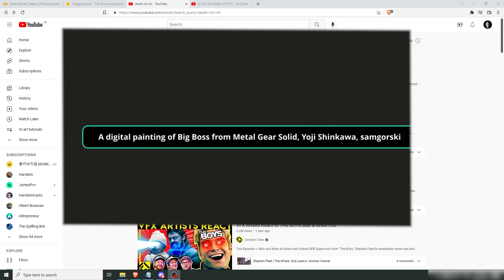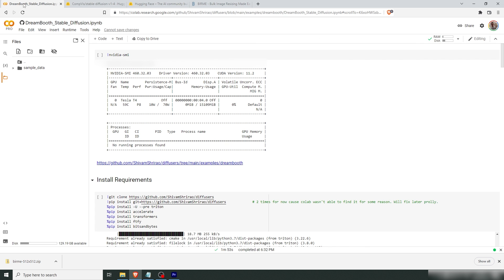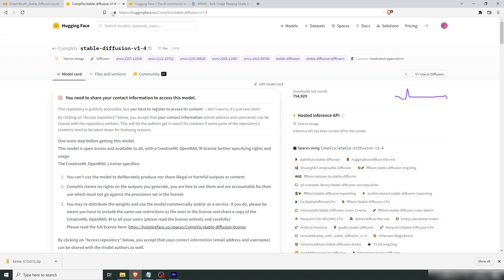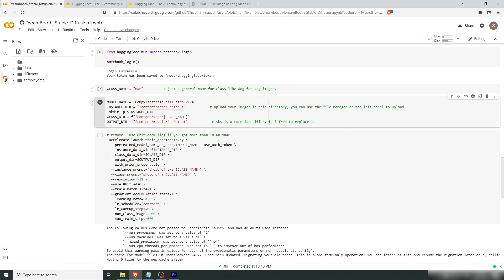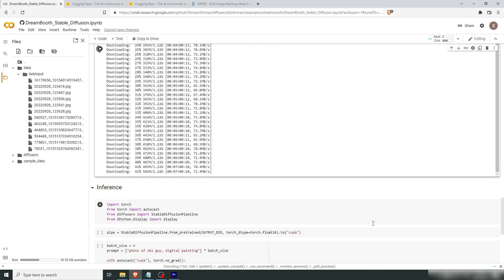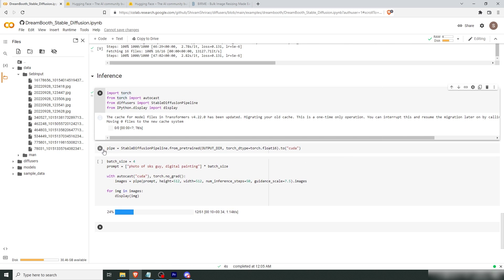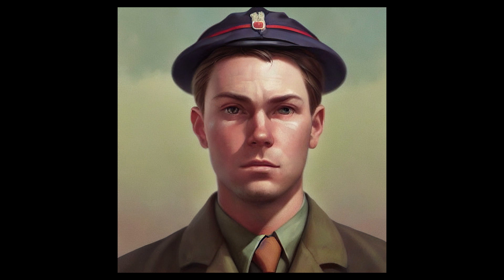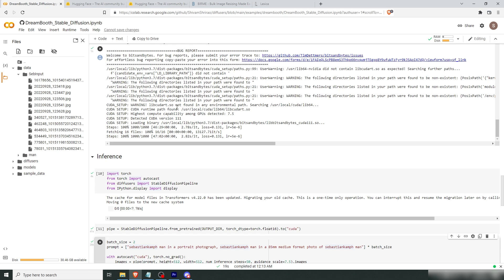Dreambooth tutorial for stable diffusion. Quick, free and easy!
In this tutorial I'll go through dreambooth for stablediffusion and how you can train your own stable diffusion model based off of your own images. You can run this on any system for free, even without a gpu.

CHAPTERS
0:00 Introduction
0:26 Input images
1:29 Dreambooth Colab
7:13 Prompting
7:48 Results
8:41 Troubleshooting
9:52 Closing words